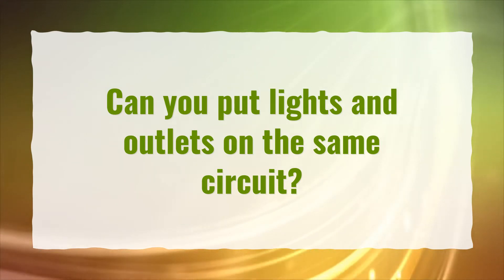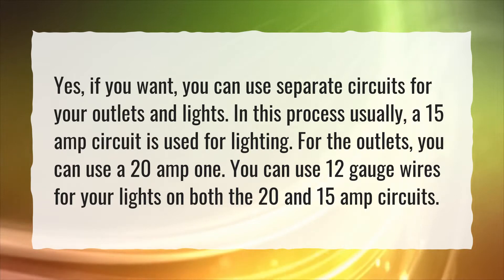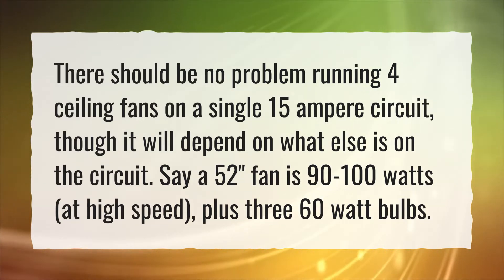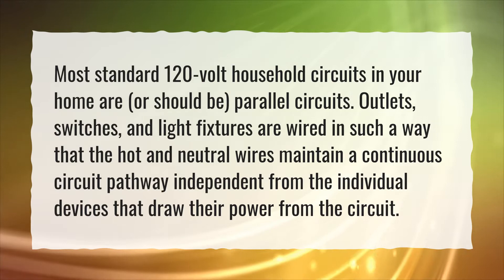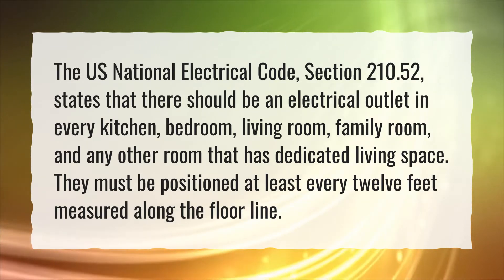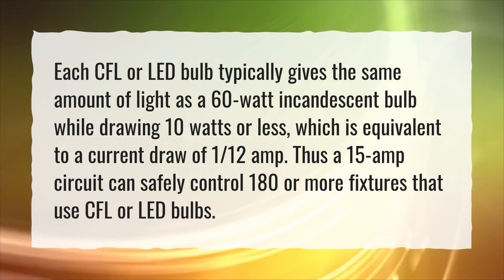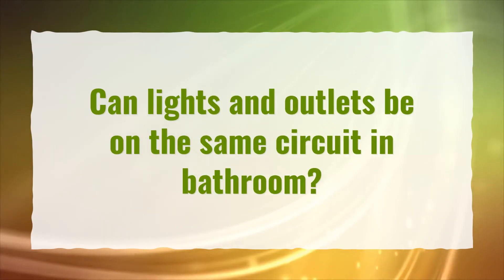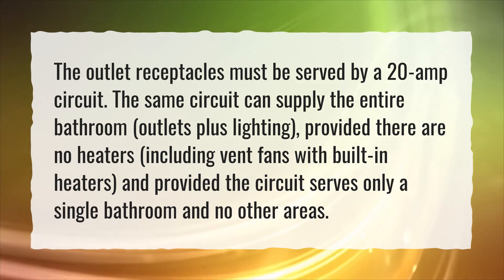Can you put lights and outlets on the same circuit?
More About How Many Outlets On A 15 Amp Circuit • Can you put lights and outlets on the same circuit?